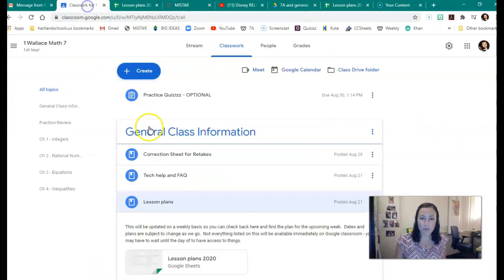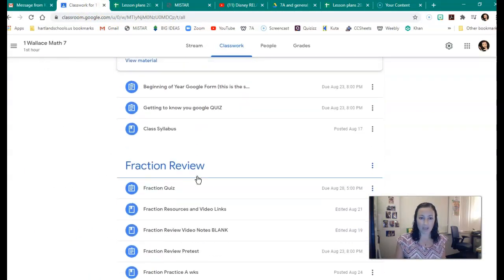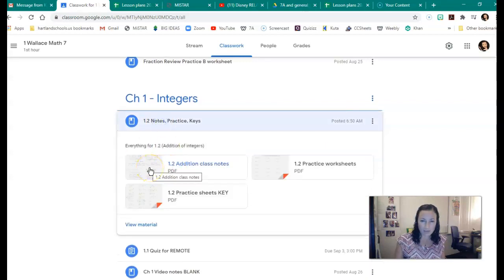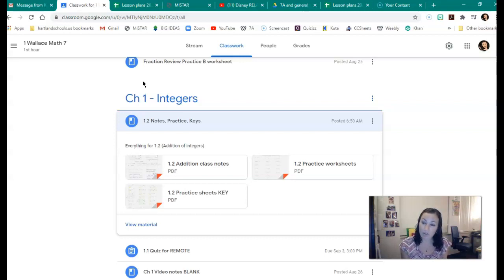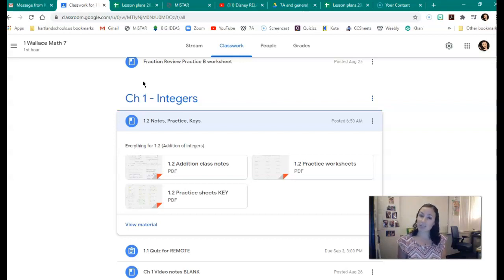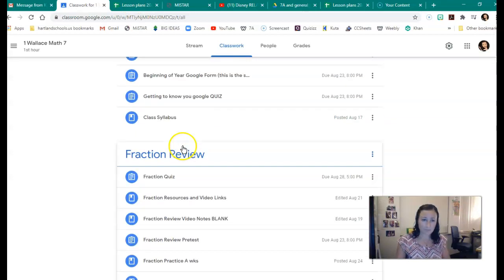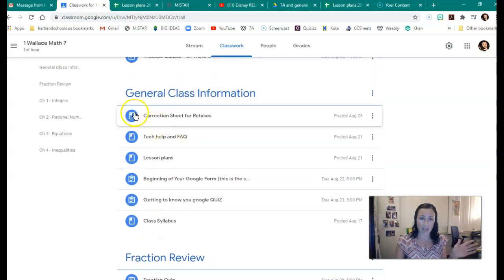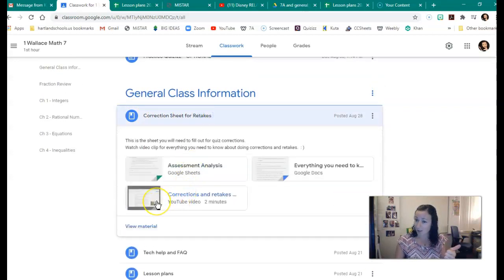9/8 Remote update